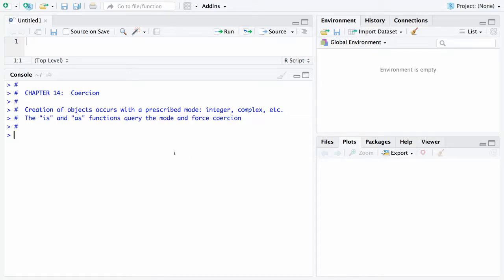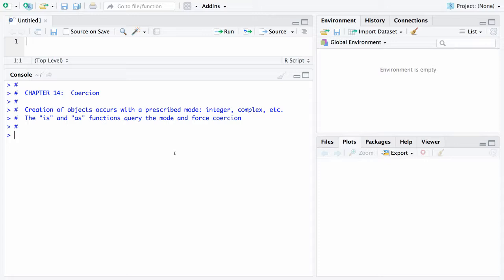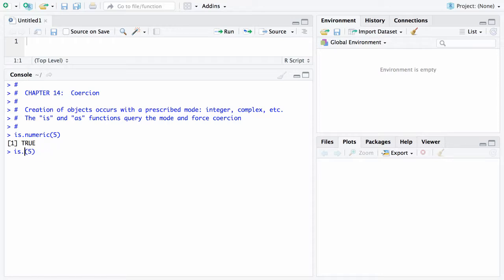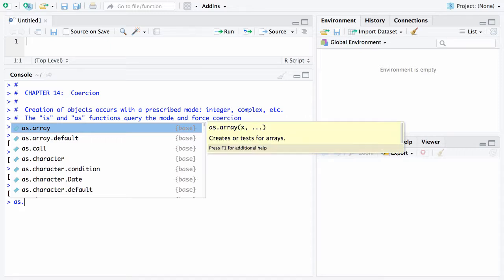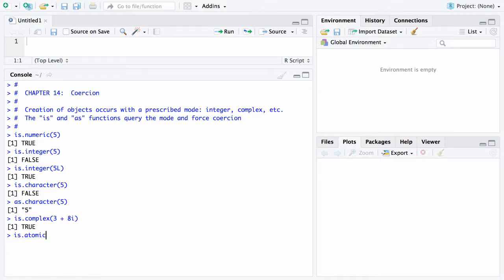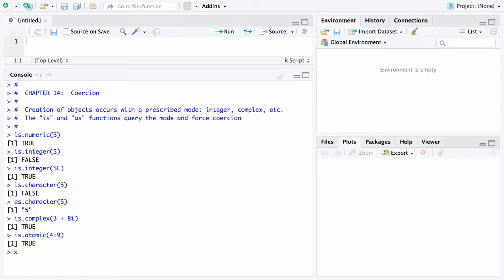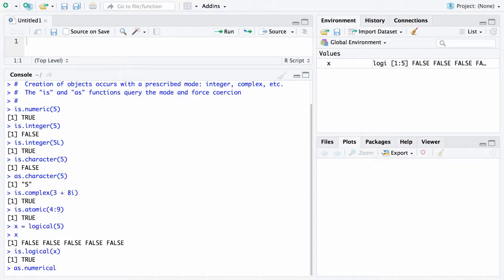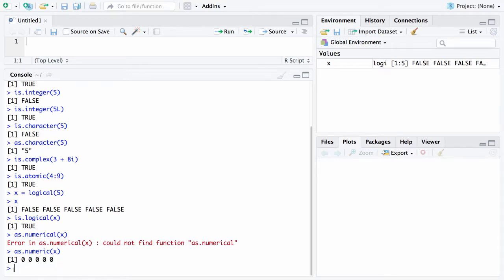Coercion --- Chapter 14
Learning Base R --- Coercion